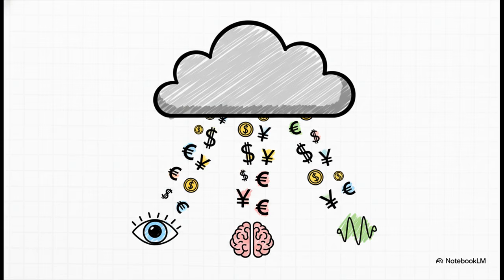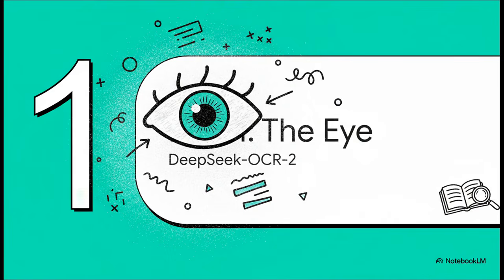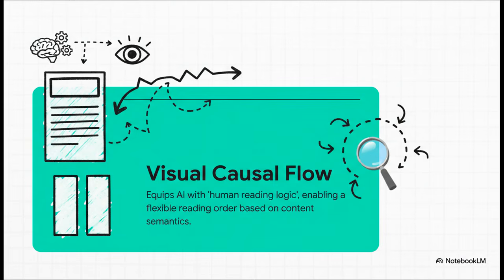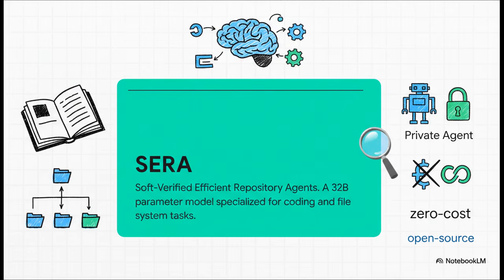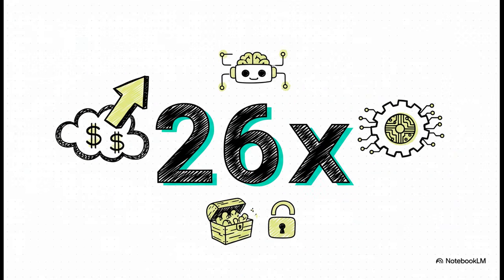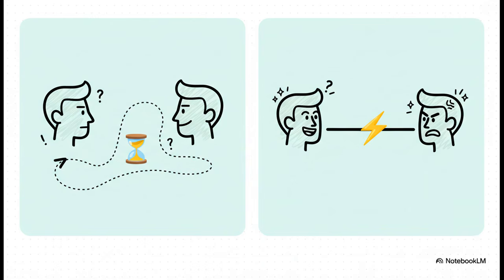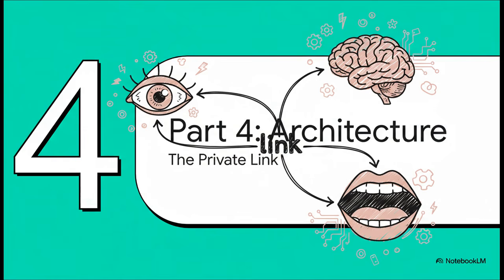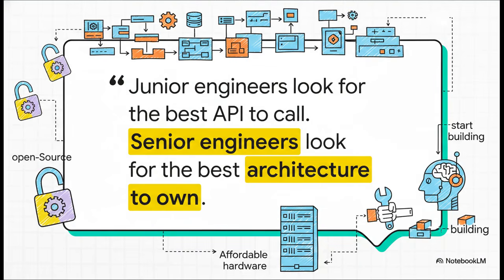👁️DeepSeek OCR-2 + 🧠 AI21 SERA-32B + 🗣️ Qwen3-TTS : The $0 Private Employee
In this video, we break down how to build a fully private AI employee for zero dollars in licensing fees by running the Trinity Stack locally. This powerful combination of vision, specialized intelligence, and real-time speech allows any SME to maintain total data sovereignty without the recurring costs of cloud APIs.

The Eyes: DeepSeek OCR 2 👁️

 We start with DeepSeek OCR 2, a 3B-parameter vision-language model that features the revolutionary DeepEncoder V2 architecture. Unlike standard grid-scanning models, it uses Visual Causal Flow to read complex, multi-column documents and tables in a logical, human-like order. It effectively converts private PDFs and images into structured Markdown for the next stage of the workflow.

The Brain: SERA (Soft Verified Efficient Repository Agents) 🧠

 For core intelligence, we integrate SERA, a framework developed by the Allen Institute for AI (Ai2) that specializes agents to your private codebase. Using the Soft Verified Generation (SVG) method, SERA allows a 32B model to match or exceed frontier teacher models directly within its weights, making it 26 times cheaper than reinforcement learning. This allows your "employee" to learn your specific coding patterns and domain knowledge without exposing them to third-party providers.

The Voice: Qwen3-TTS 🗣️

To complete the stack, Qwen3-TTS provides high-fidelity speech with a first-packet latency of only 97 milliseconds. It supports state-of-the-art 3-second voice cloning and description-based Voice Design, allowing you to curate a consistent and unique vocal identity for your AI assistant.

Local Hardware & Economics 💰
 Running this entire stack on consumer hardware like the NVIDIA RTX 5090 offers a 40 to 200 times cost reduction compared to budget-tier cloud APIs. For a typical high-volume workload, the hardware investment reaches a break-even point in just one to four months, after which your private employee operates for the mere cost of electricity.